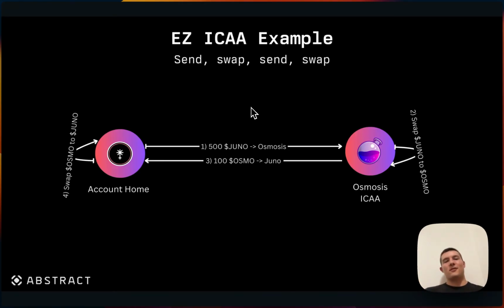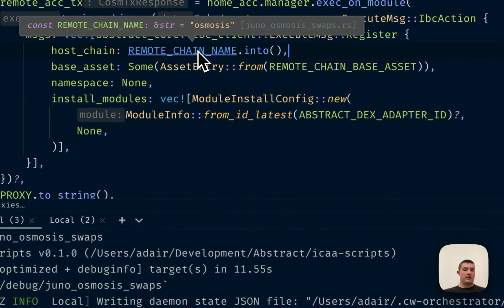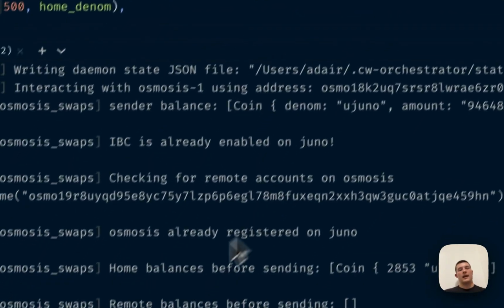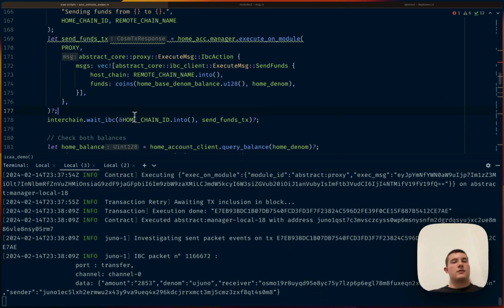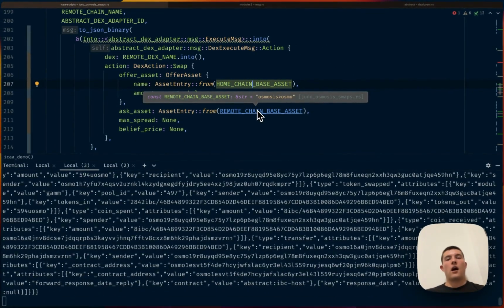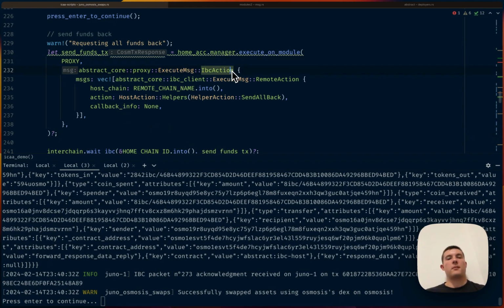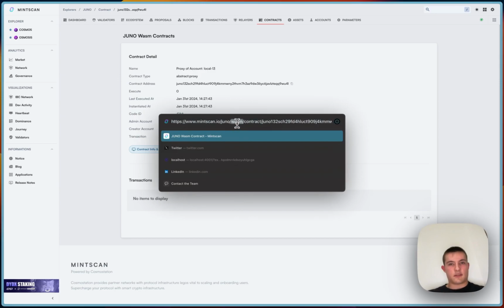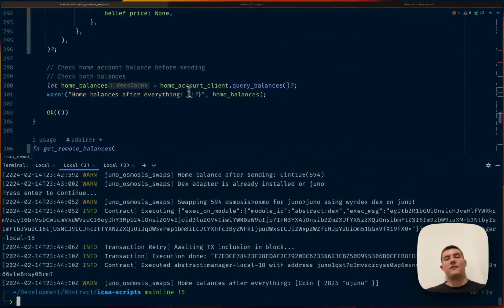Interchain Abstract Accounts Scripting Demonstration - Juno to Osmosis Swap and Back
Demonstration of Interchain Abstract Accounts in the 0.20 release of the Abstract SDK, an interchain CosmWasm application framework.

Presented by Adair Kelley, co-founder of Abstract Money